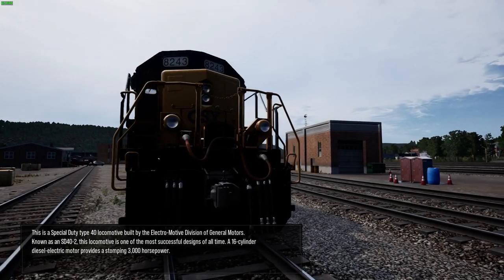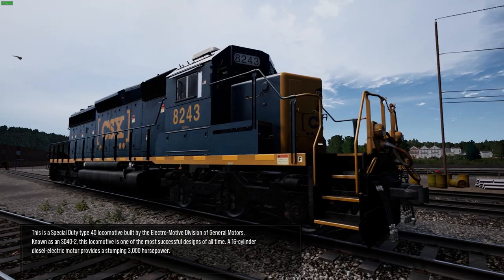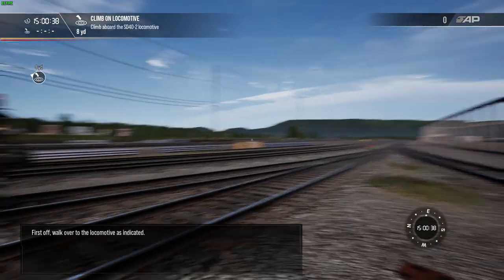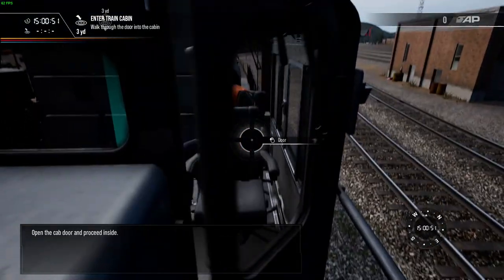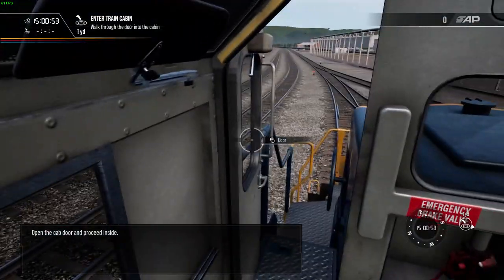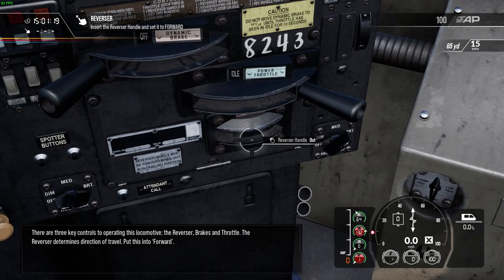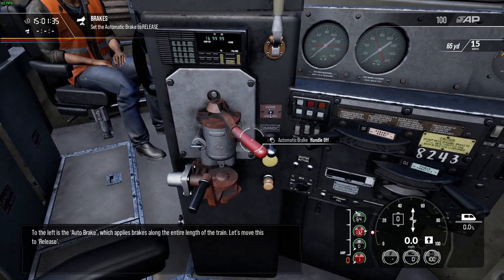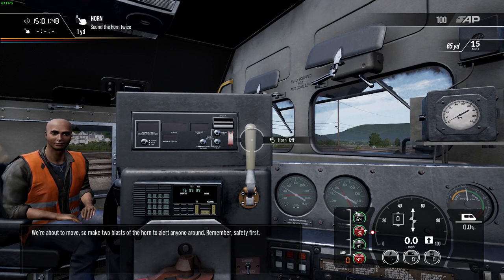Train Sim World 2® | Locomotiva SD40-2 | Instruções básicas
Simulador de operações de locomotivas.

Neste vídeo instruções básicas para movimentar a locomotiva SD40-2.